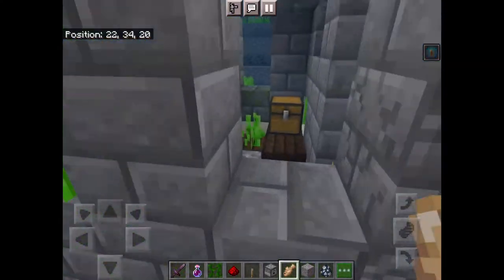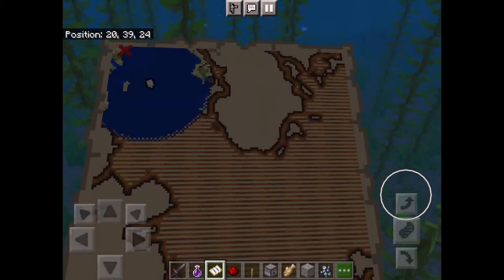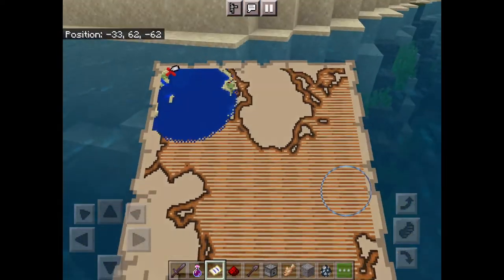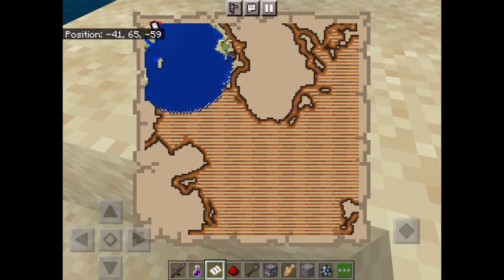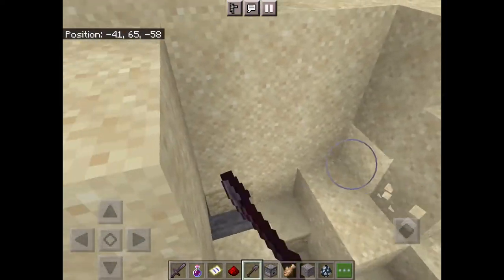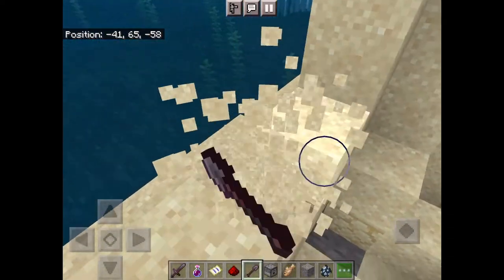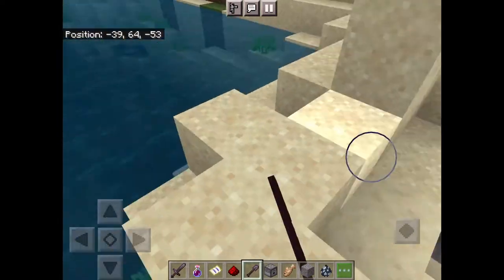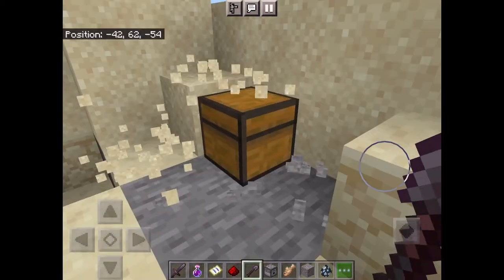(How to get heart of the sea) in Minecraft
Skyythegamer01

Akthegamer02